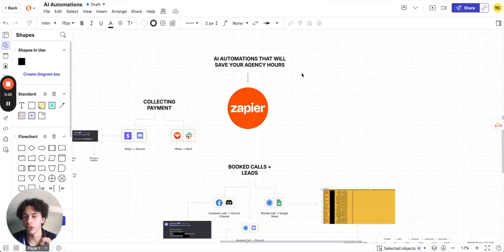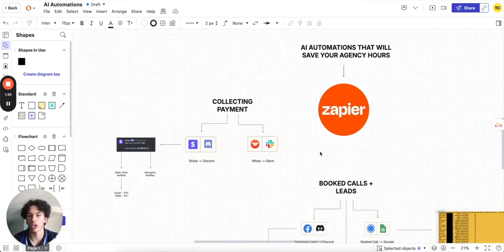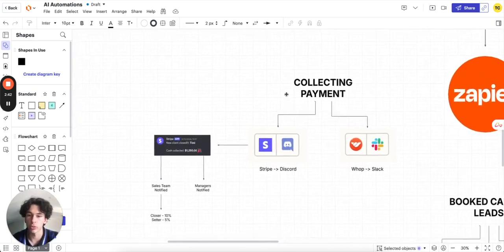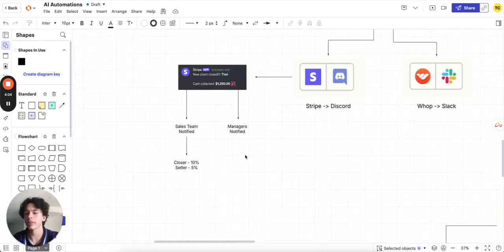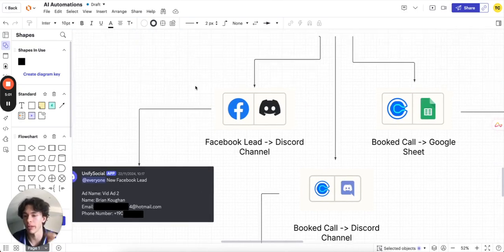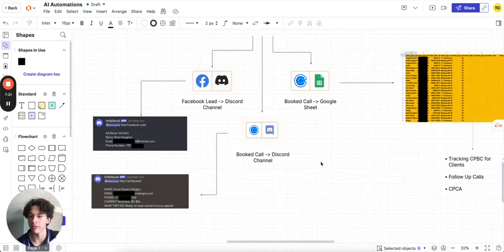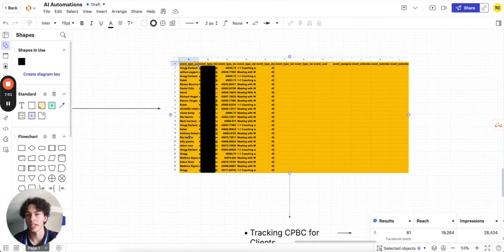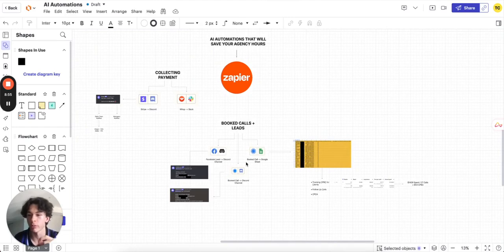AI Automations That Will Save You Hours (SMMA)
Here are AI Automations that will save your agency hours of time.